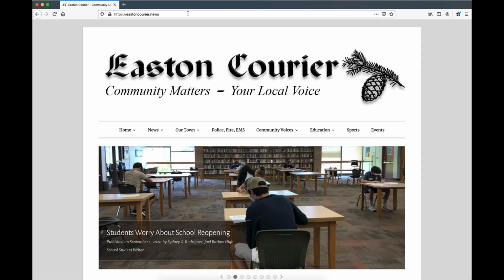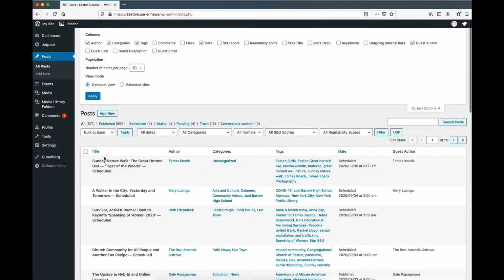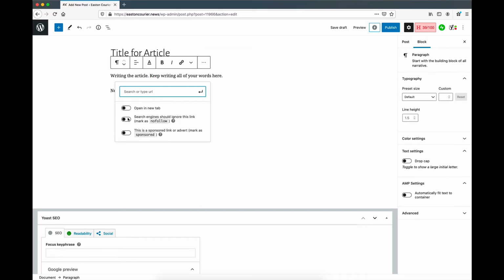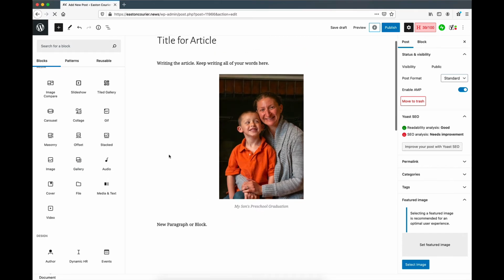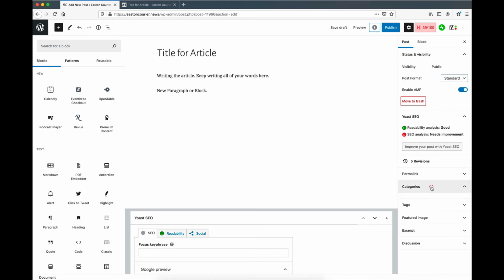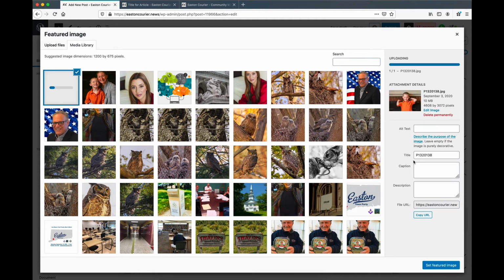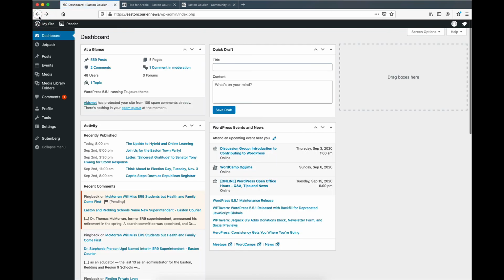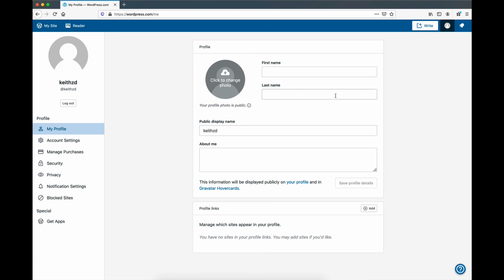Writing an Article for the Easton Courier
How to log in and write an article for the Easton Courier newspaper website as a Contributing Author.